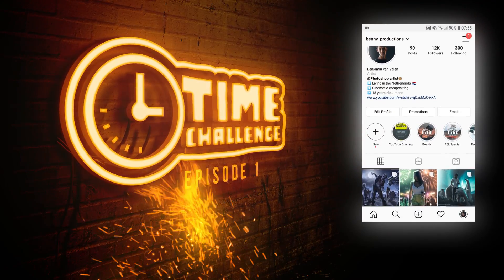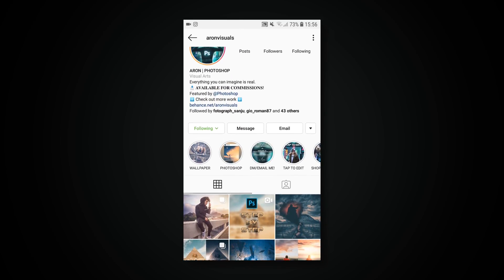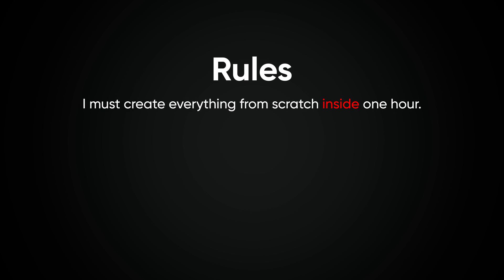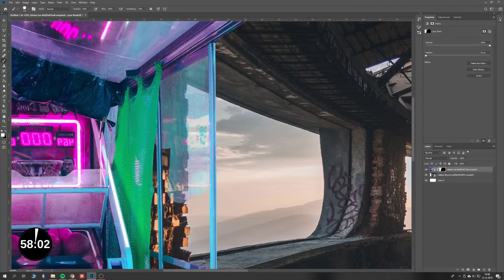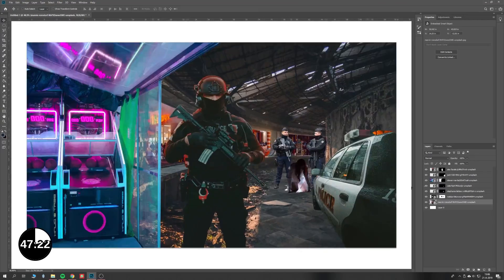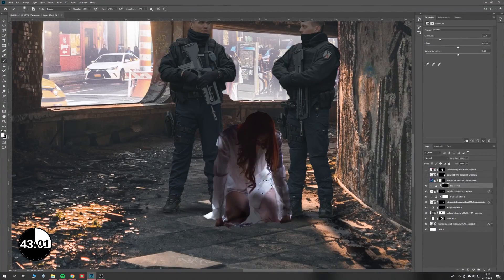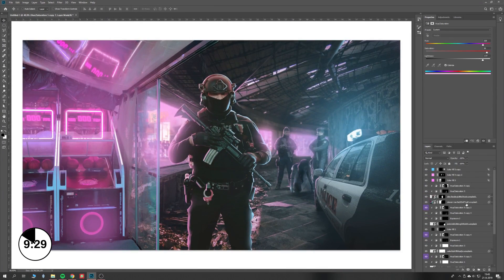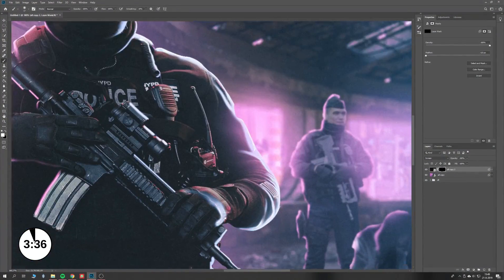I only had ONE HOUR to make this! (photoshop) | ep. 1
I hope you've learned something new today!

Thanks to Aron (@aronvisuals) for the selection of images!